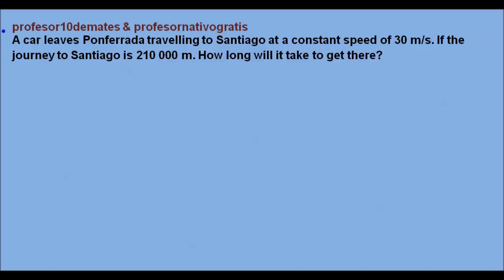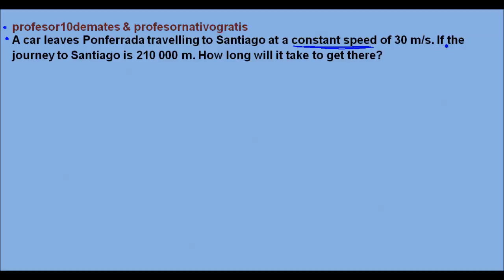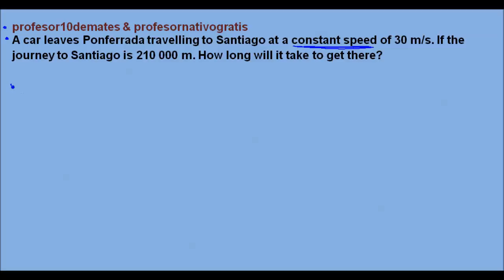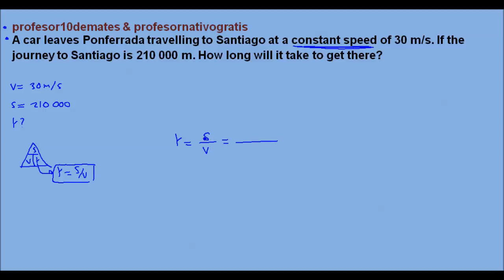Uniform Rectilinear Motion URM solved exercises 02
Uniform Rectilinear Motion URM solved exercises
A car leaves Ponferrada travelling to Santiago at a constant speed of 30 m/s. If the journey to Santiago is 210 000 m. How long will it take to get there?

For a uniform rectilinear motion (URM) , the trajectory is a straight line and the velocity is constant.

velocity equation for URM is:
v=s/t

Where:
v is the velocity or speed in metres per second or metres a second (m/s)
s is the distance in metres (m)
t is the time in seconds (s)
We can obtain other mathematical equation which allow us to calculate the variable we need